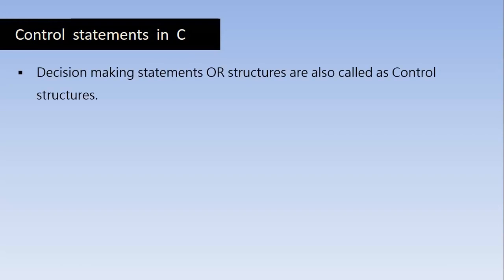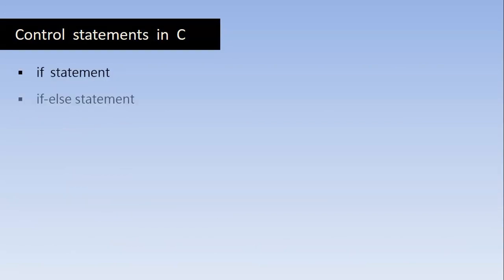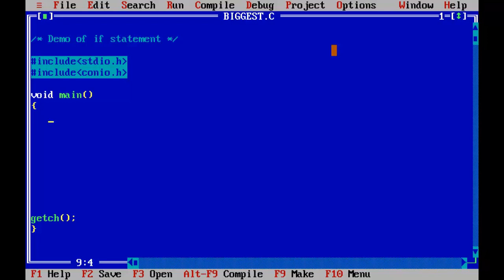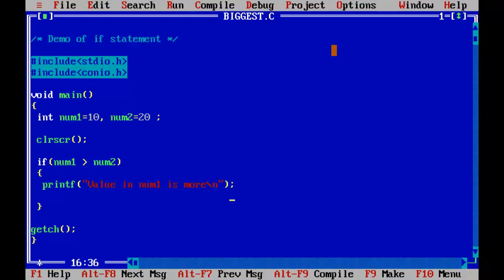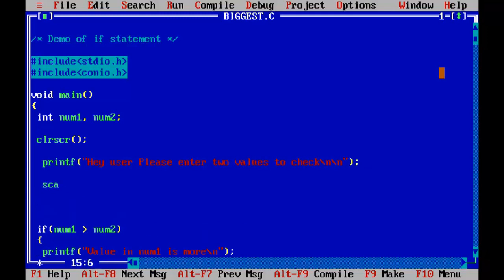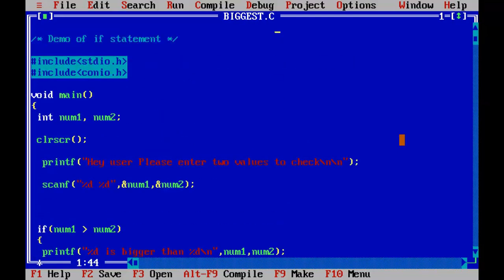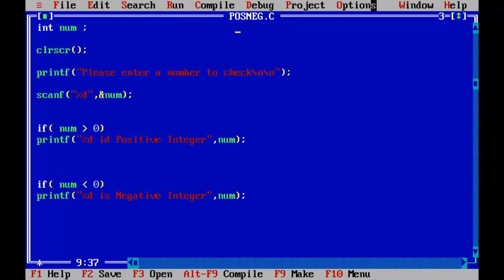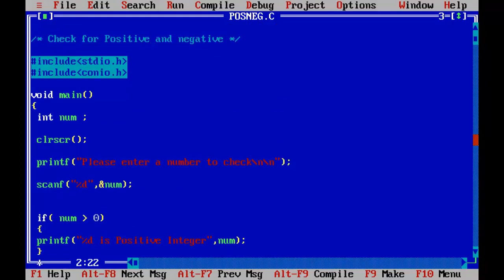C language | Class 9 | Control statements | Part 1 | If, if else, nested if, else if ladder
Control  statements  in  C :

Decision making statements OR structures are also called as Control structures.
They are used when the programmer wants to check OR test a       logical condition.        For Ex :  3 Greater than 2
In decision making statements, a statement OR a group of statements are executed when condition is true.
And we also write other statements when the condition evaluates to false.
Normally we make use of logical operators in the test conditions.

if  statement
if-else statement
nested if and nested if-else

if  statement
if statement checks the given condition.
if test expression is evaluated to true, statements inside the body of if are executed.
if test expression is evaluated to false, statements inside the body of if are skipped.

Syntax:
if  (test condition)
 one or more
 Statements ;

if else statement checks the given condition.
if test expression is evaluated to false, statements inside the body of else are executed.

if  (test condition)
 one or more
 Statements ;
else
 one or more
 Statements ;

Conditional Operator :
?  :    is called as Conditional Operator.
Syntax :
      Exp1  ?  Exp2  :  Exp3;

Exp1 is evaluated. If it is true, then Exp2 is evaluated and becomes the value of the entire ? expression.

If Exp1 is false, then Exp3 is evaluated and its value becomes the value of the expression.

if  (test condition)
if  (test condition)
 one or more
 Statements ;

 one or more
 Statements ;

if  (test condition)
 if  (test condition)
   one or more Statements;
 else
else
 one or more
 Statements;

if  (test condition)
 if  (test condition)
 else
else
 one or more
 Statements;

else  if  ladder :

if  (test condition 1)
else if (test condition 2)
else if (test condition 3)
else if (test condition 4)

switch  case :
switch case is like check for the match and execute a block.
So we give a value to a variable to match.
The switch statement tests the value of a given variable against the list of case values.
When a match is found, a block of statements associated with that case is executed.

switch  (variable)
 case (value 1) :   one or more  Statements;
   break;

 case (value 2) :   one or more  Statements;
   break;

 case (value 3) :  one or more  Statements;
   break;

 default :   one or more  Statements;

break :

break is a keyword that breaks out of the code block.
In this case, break prevents the program executing the code in all the other case statements.
An important thing to note about the switch statement is that the case values may only be constant integral expressions

C#
C sharp
Bangalore
Rajajinagar
Selenium
Coded UI
Mobile automation testing
Mobile testing
Jquery
JavaScript
.Net
C
C++
Components of the .Net framework
Hello World
Literal